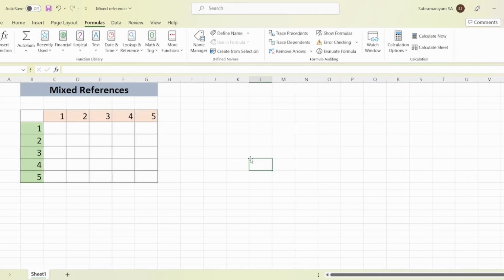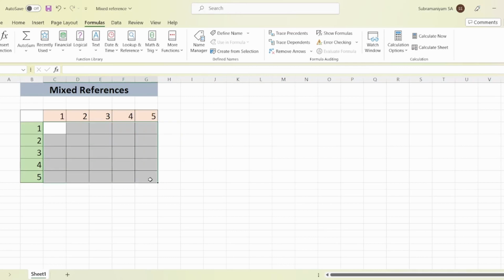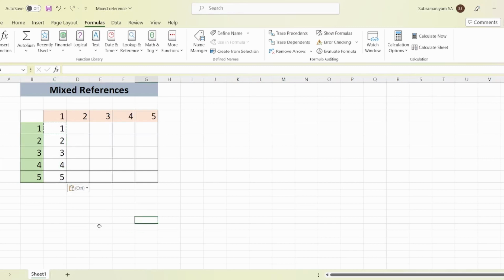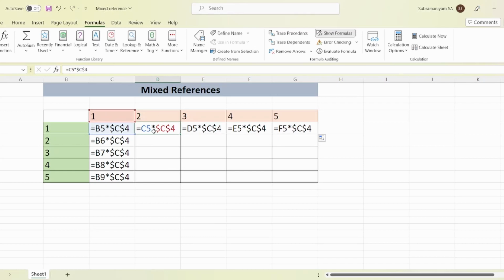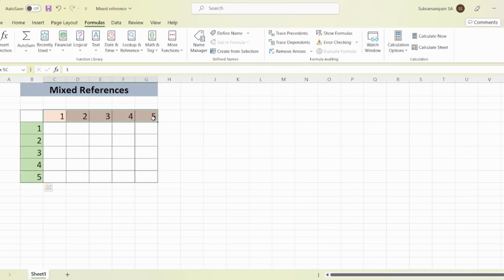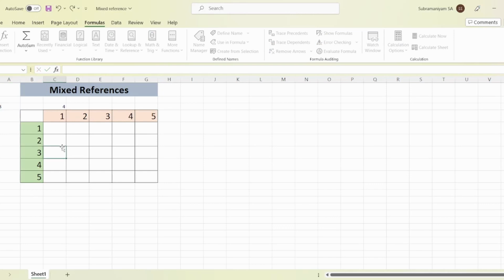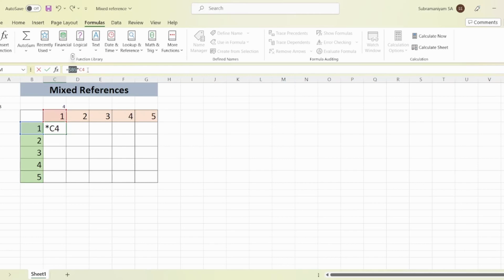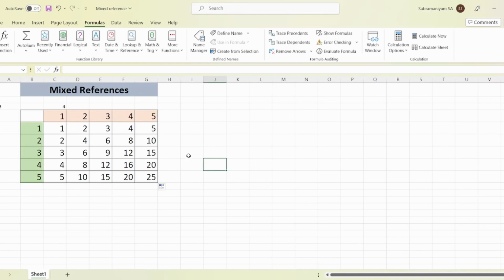The Ultimate Guide to Cell References in Excel 2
Learn everything you need to know about text cell references in Excel with this comprehensive video tutorial. Mastering text cell references is crucial for efficient data handling and manipulation in Excel spreadsheets. In this video, we delve into the various types of cell references, such as absolute, relative, and mixed, and explain their significance in formula calculations. We also provide practical examples to illustrate how to use text cell references effectively for tasks like data validation, conditional formatting, and dynamic formula creation. Whether you're a beginner or an advanced Excel user, this guide will enhance your spreadsheet skills and enable you to confidently navigate text cell references.

🔎 Explore the topics covered in this tutorial:

1️⃣ Introduction to text cell references

2️⃣ Absolute cell references and their usage

3️⃣ Relative cell references and their importance

4️⃣ Mixed cell references and when to apply them

5️⃣ Applying text cell references in data validation

6️⃣ Utilizing text cell references in dynamic formula creation

By the end of this video, you'll have a comprehensive understanding of text cell references in Excel and how to leverage them effectively to streamline your spreadsheet tasks. Watch now and become an Excel pro!